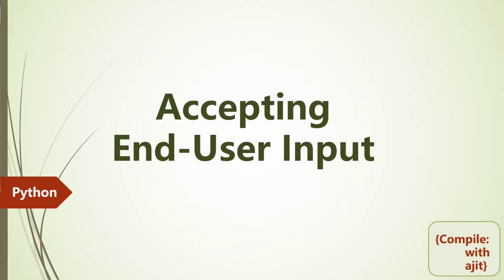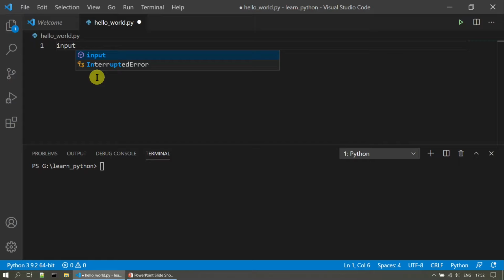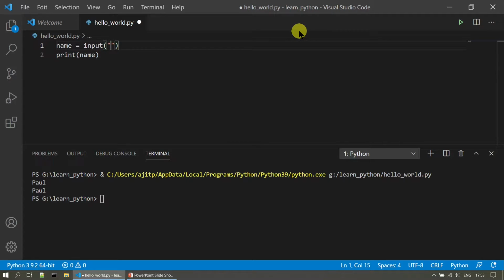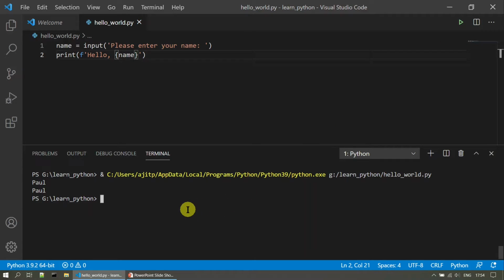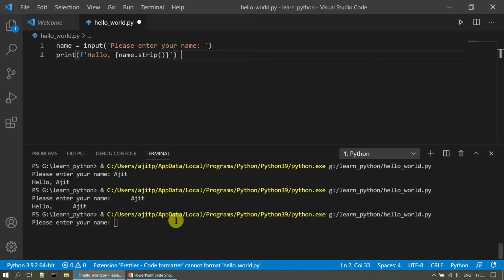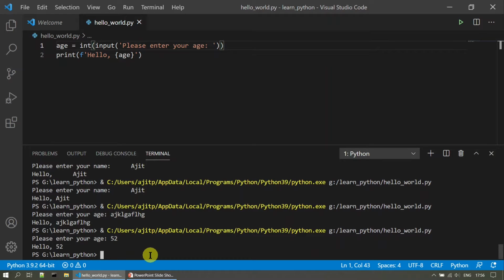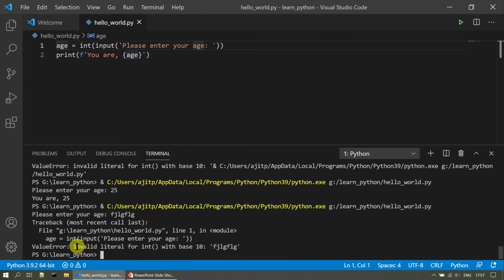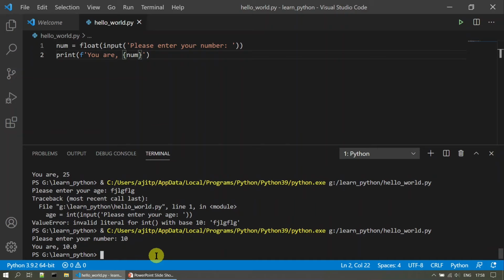Python for beginners | Accepting user input in python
In this tutorial we discuss about input() function in python. We see how to convert input in different data types. I have also show a trick to cleanly accept the user input.